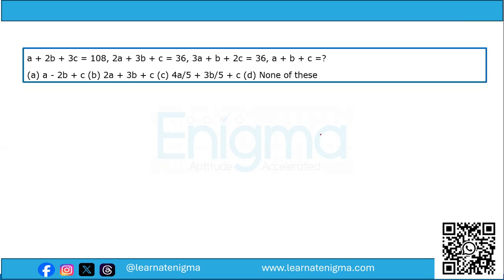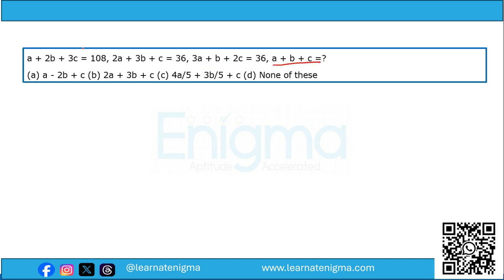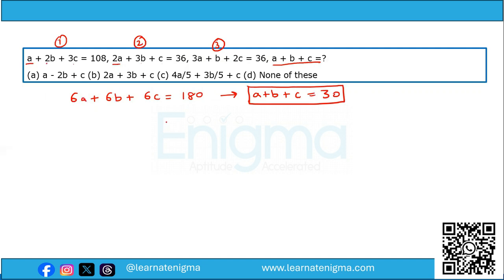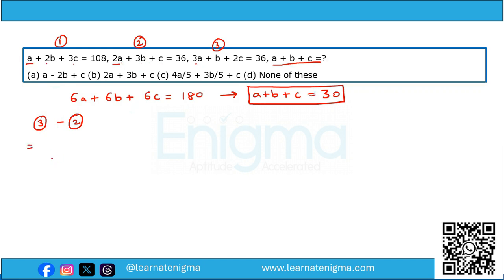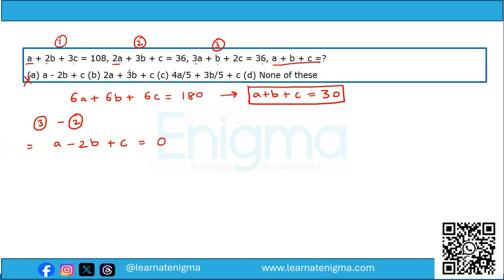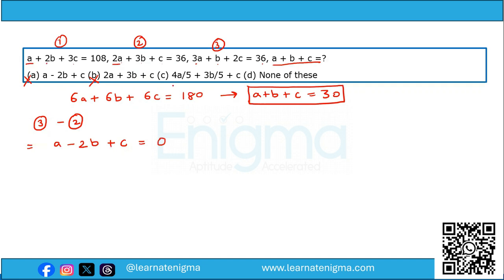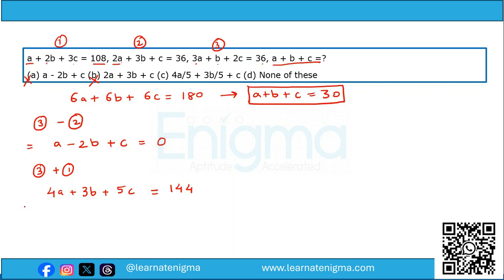Linear Equation - 3 variables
a + 2b + 3c = 108, 2a + 3b + c = 36, 3a + b + 2c = 36, a + b + c =?
(a) a - 2b + c (b) 2a + 3b + c (c) 4a/5 + 3b/5 + c (d) None of these